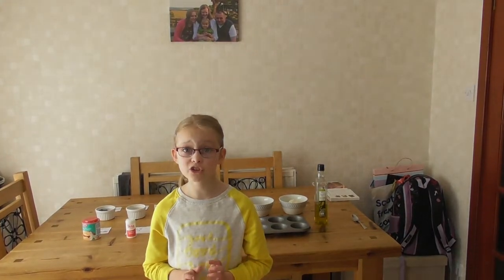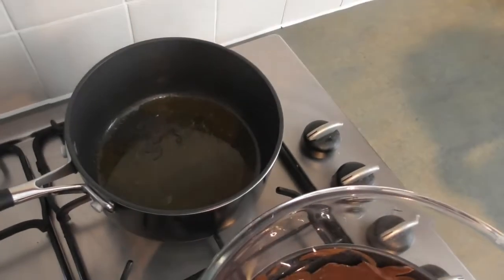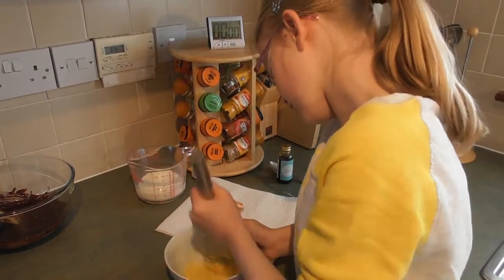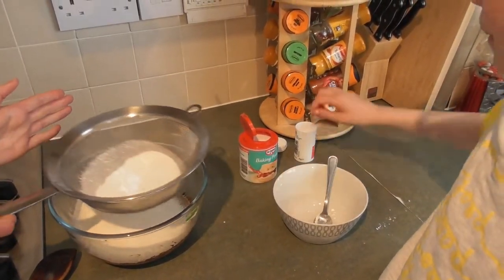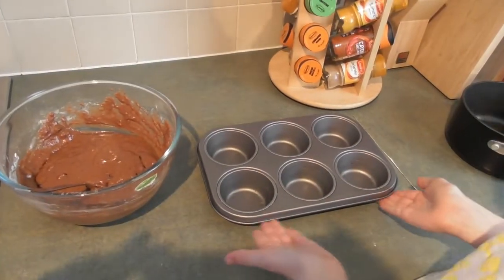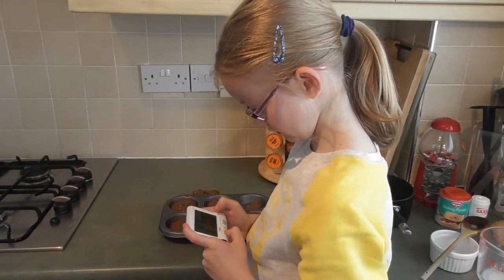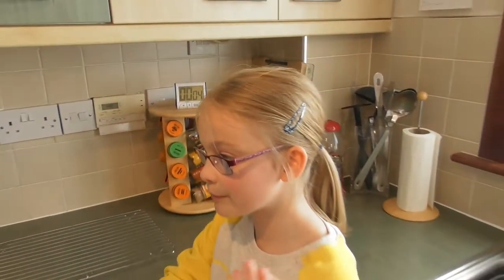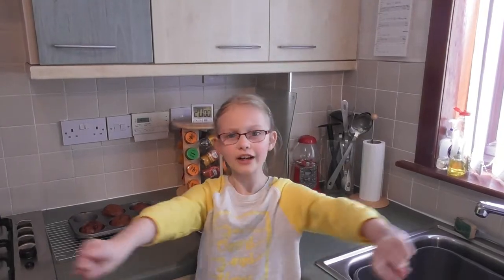Making Chunky Chocolate Muffins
I love to bake so when I had made these a while ago and they had turned out so well, I decided to share my recipe with you.  They are tasty!! If you try to make them, share your photos in the comments.